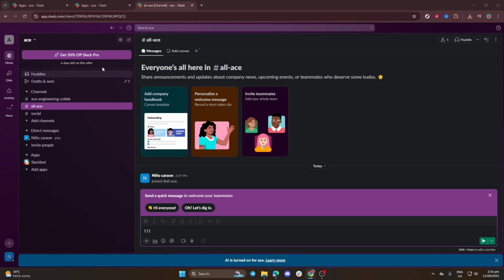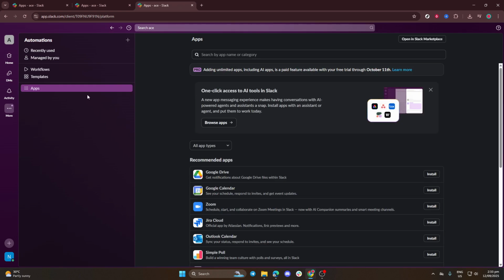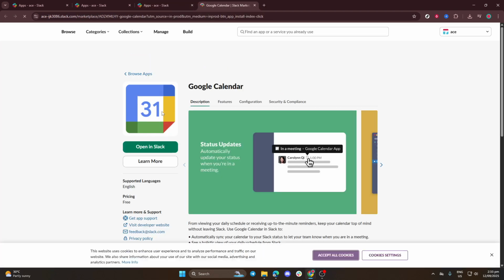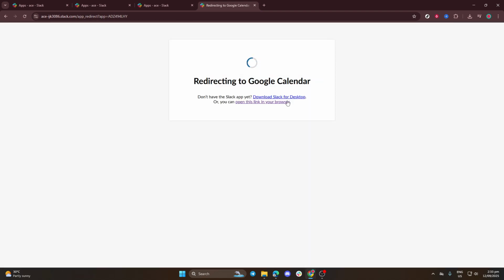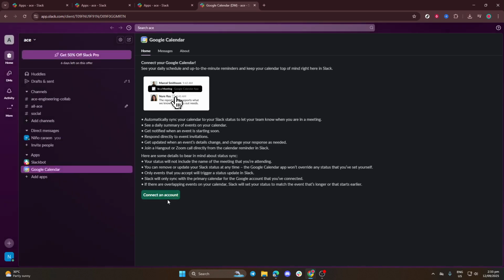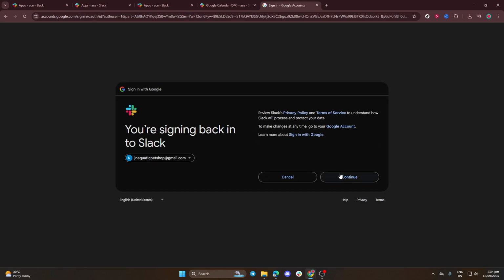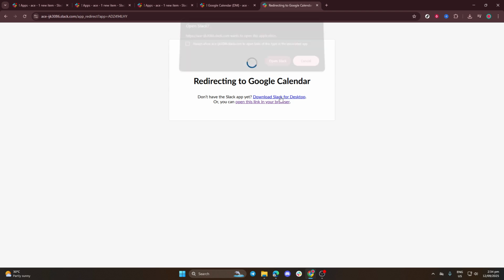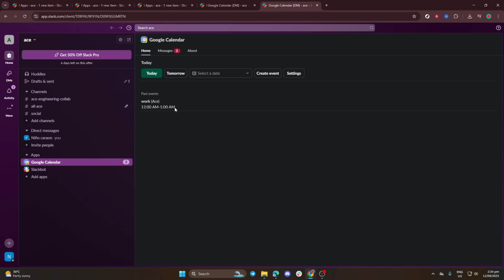How To Link Connect Google Calendar To Slack Account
📅 How To Link & Connect Google Calendar To Slack Account | Step-by-Step Guide

Want to make your workday easier? In this tutorial, you’ll learn how to link and connect Google Calendar to your Slack account in just a few steps. By integrating these two tools, you’ll never miss a meeting or event again—Slack will automatically remind you and even update your status based on your Google Calendar schedule.

👉 What you’ll learn in this video:

How to connect Google Calendar with Slack

How to get reminders and notifications inside Slack

How to sync events and update Slack status automatically

Best tips to stay organized and productive in 2025

Perfect for teams, remote workers, and professionals who want seamless scheduling and communication.